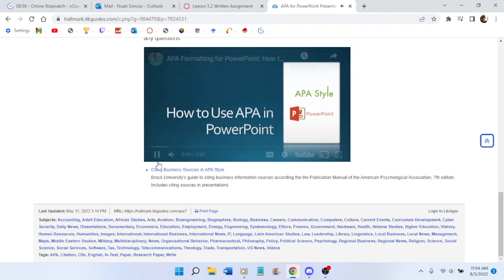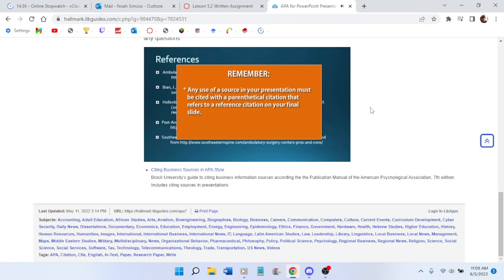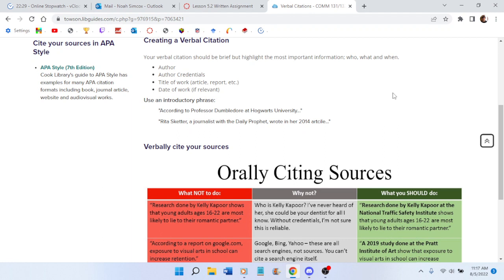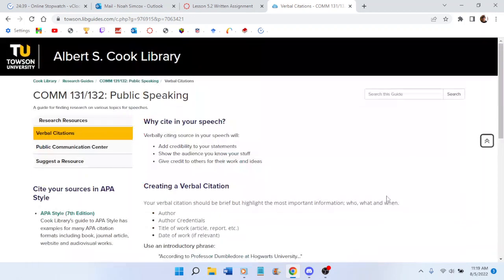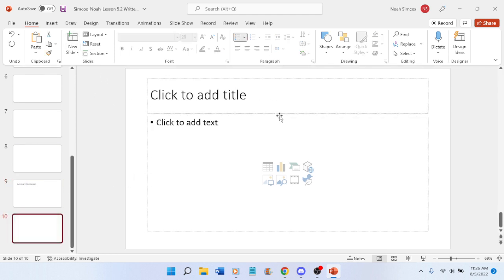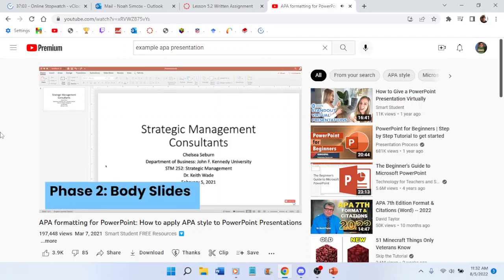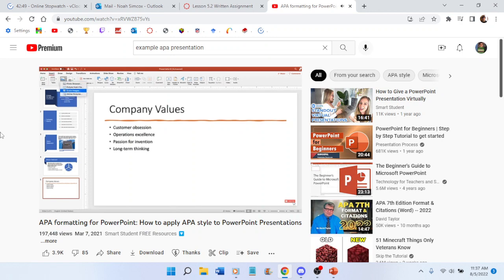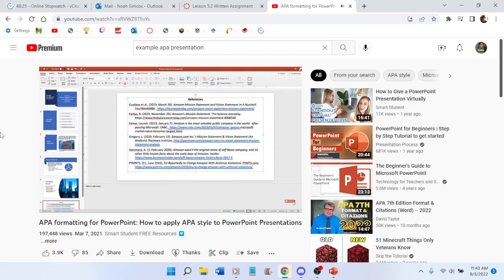homework 8 5 2022 1